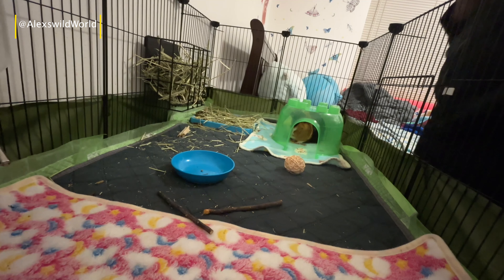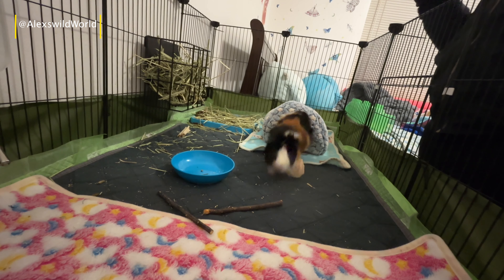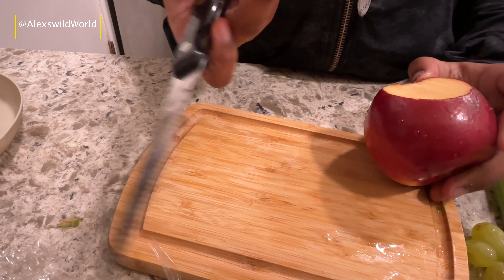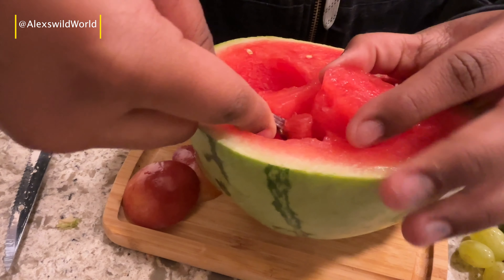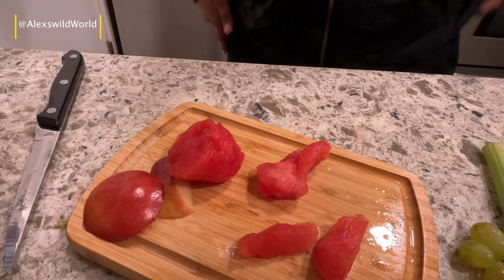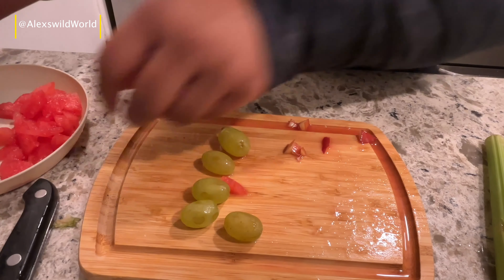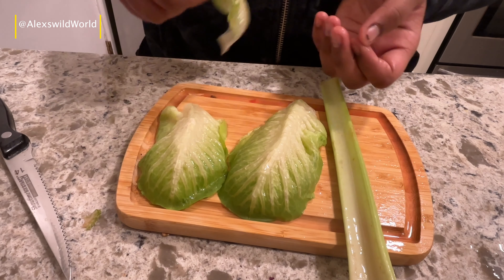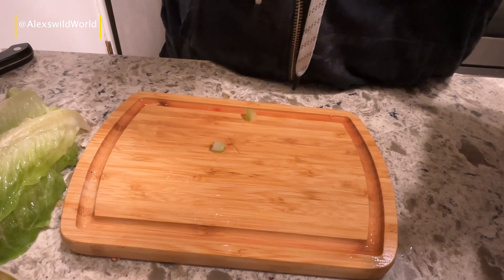My Pet Alex (Guinea Pig) Enjoys His Veggies and Cleans Cage!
Watch Alex the guinea pig happily munching on his favorite veggies and cleaning up his cozy cage. It's a day in the life of this cute and tidy little pet! From nibbling on fresh greens to keeping his space neat, Alex sure knows how to stay healthy and organized.

 guinea pig, pet care, veggies, cleaning cage, healthy guinea pig, pet hygiene, cute pets, small pet care, guinea pig habits